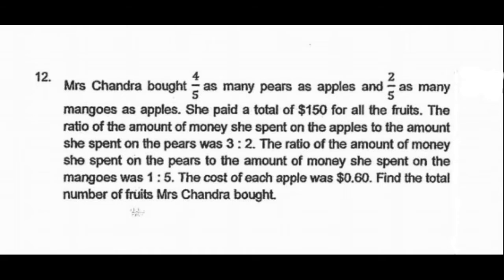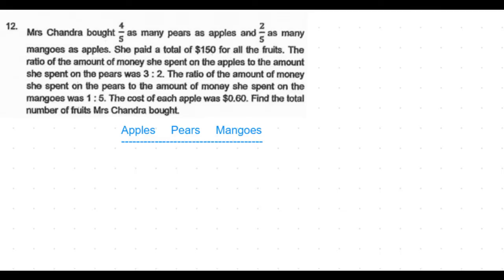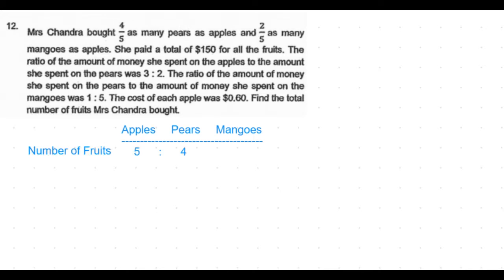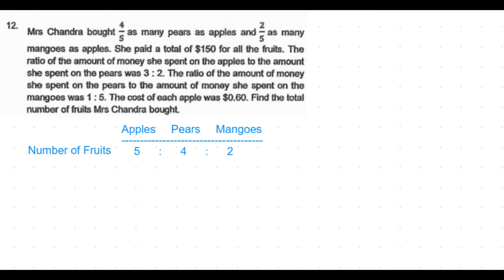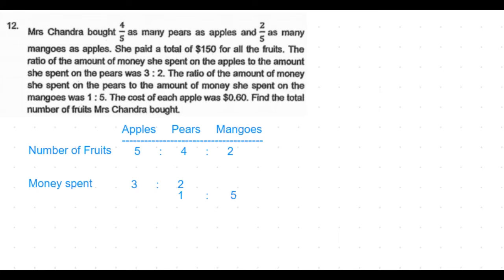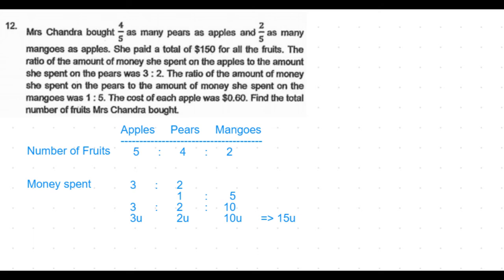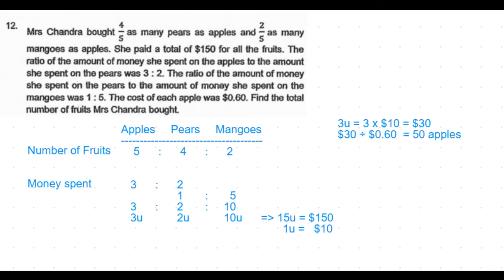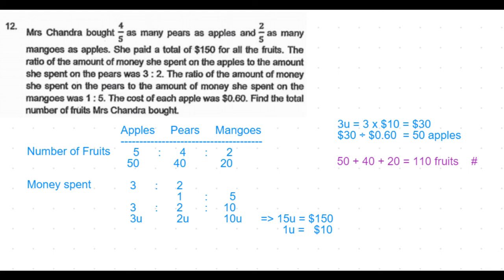P6 - 2019 River Valley Prelims Q12 - Fraction Ratio | Mrs Chandra Apples Pears Mangoes | PSLE Maths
2019 River Valley Primary School Prelims Q12
Fraction Ratio Money
4 Marks

1. Remainder Concept (Branching)

2. Equal Fractions Concept

3. Model Drawing Concept

4. Constant Part Concept

4a. Constant Total Concept

4b. Constant Difference Concept

5. Everything Changed Concept (Units and Parts)

6. Part-Whole Concept

7. Excess and Shortage Concept

7. Gap and Difference Concept

8. Grouping Concept

9. (Number x Value) Concept

10. Guess and Check / Assumption Concept

11. Working Backwards Concept

12. Simultaneous Equations Concept

13. Double 'IFs' Concept

14. Average Concept